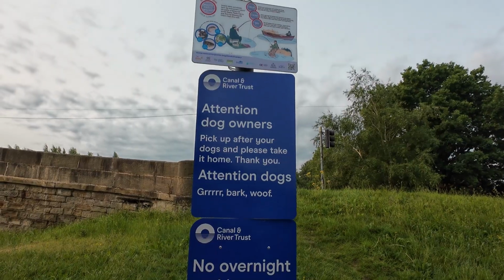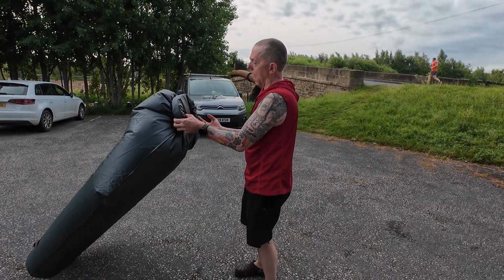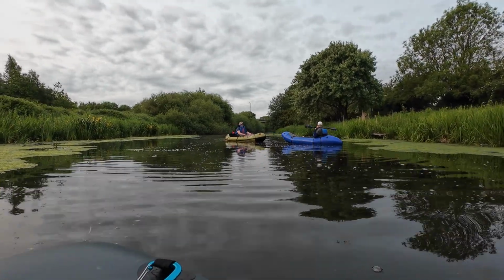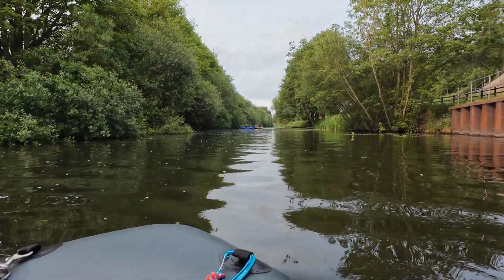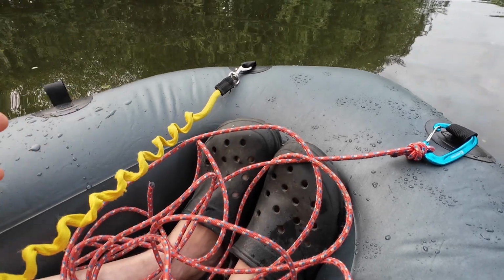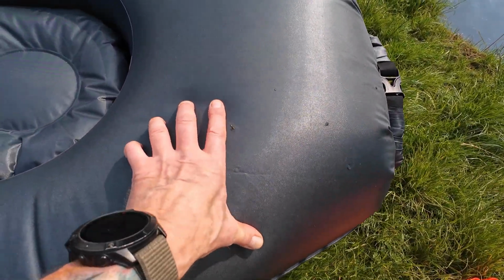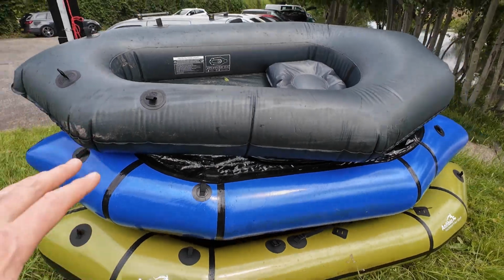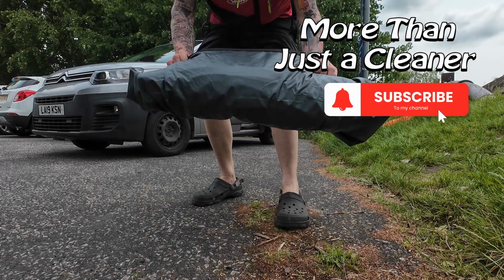ULTRALIGHT Packraft Test / Review - VERY UNIQUE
I noticed Maelstrom Online were selling a packraft I was interested in. I messaged Mike, Maelstrom's owner to ask him about it and he very kindly said he'd send me one to try out because he valued my opinion. So here it is...

Inflatable floating drybag
Cafetiere Tavel Mug

I use a Garmin Instinct to track trips

I've created an Amazon Kayaking list containing these and more good items

00:00 intro
01:13 Inflation & Overview
04:32 On the water
11:39 Pit Stop Check
13:23 Raf's Go
14:25 Size Comparison
14:37 Final Thoughts